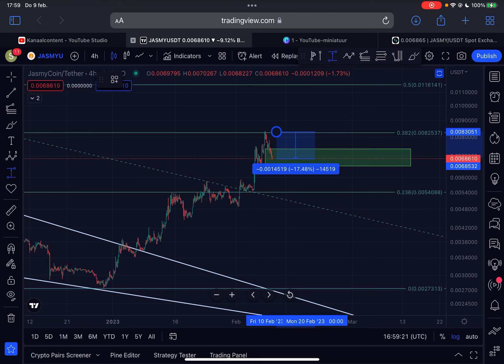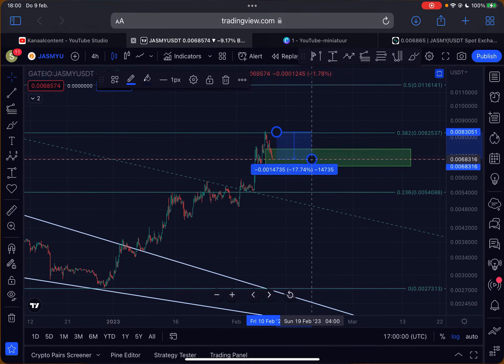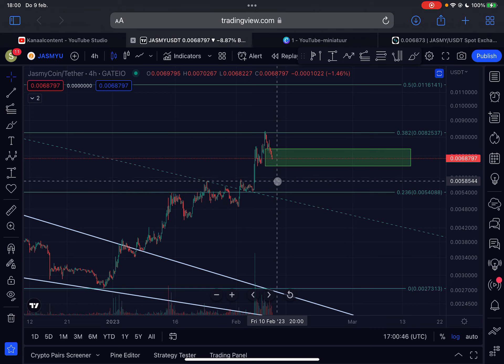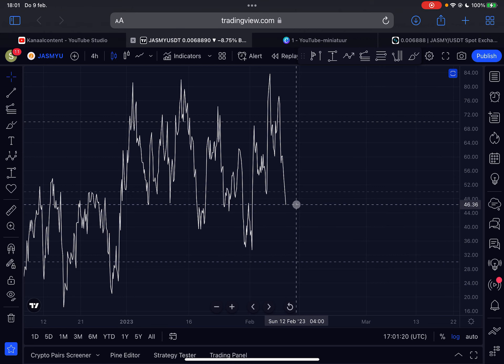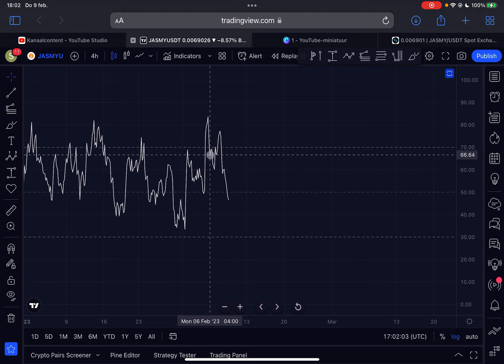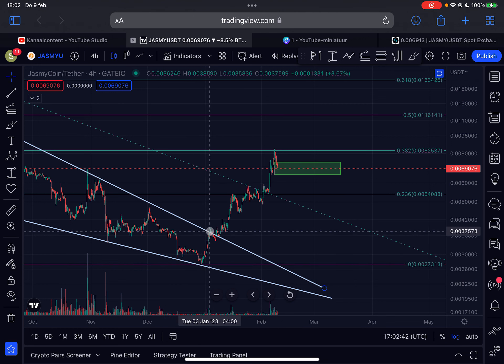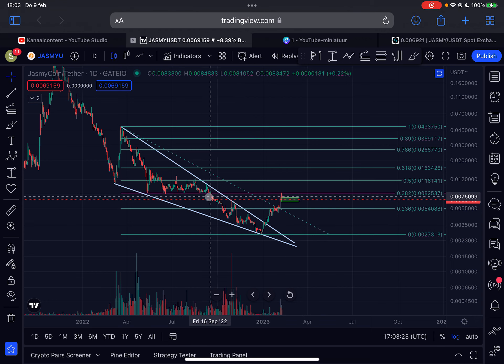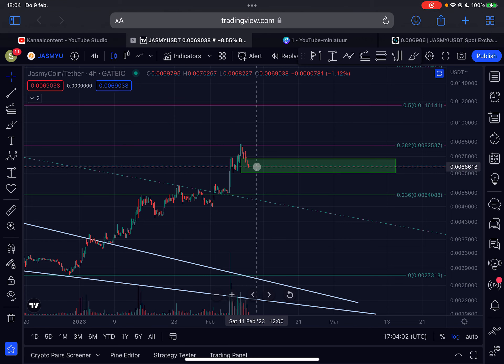JASMY: What’s Happening!? [Scary Breakdown]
JASMY: What’s Happening!? [Scary Breakdown] | JASMY COIN PRICE PREDICTION 2023

🔥 𝗧𝗥𝗔𝗗𝗘 𝗦𝗜𝗚𝗡𝗔𝗟𝗦! ⤵️

👉 (𝗧𝗥𝗖𝟮𝟬) 𝗧𝗤𝗳𝟭𝗡𝗱𝗘𝟱𝟵𝗬𝘃𝗚𝗵𝗲𝟲𝟰𝗪𝘅𝗔𝘂𝗭𝘂𝗥𝗸𝗛𝗮𝗴𝟭𝗞𝗵𝗠𝗨𝗣𝟵

👉 (𝗘𝗥𝗖𝟮𝟬) 𝟬𝘅𝗰𝟳𝗳𝟬𝟵𝗲𝗱𝟲𝟬𝟰𝗰𝟯𝗳𝟳𝟬𝟯𝗱𝗱𝟴𝟰𝟲𝟬𝗰𝗱𝟰𝗯𝟴𝟲𝟴𝟵𝟲𝗳𝟵𝟴𝟭𝗰𝗲𝗱𝗰𝟯